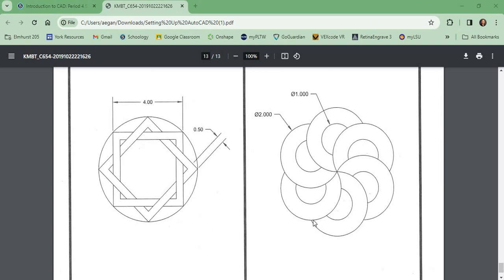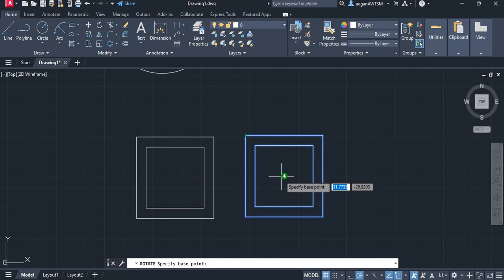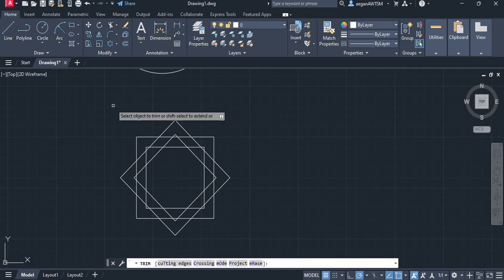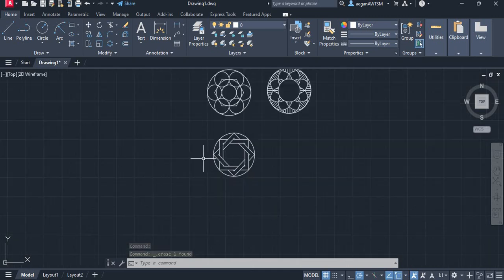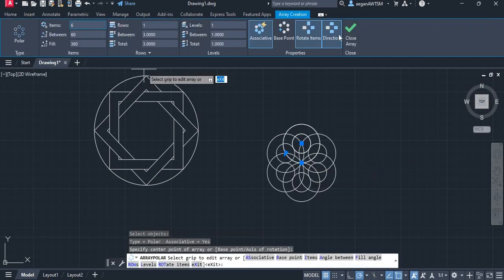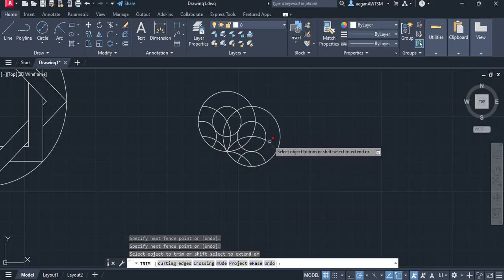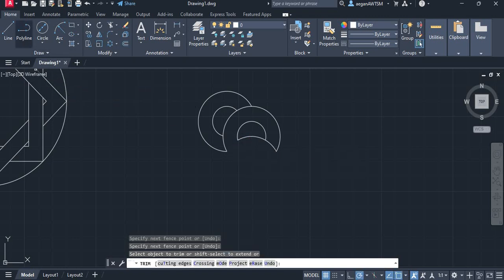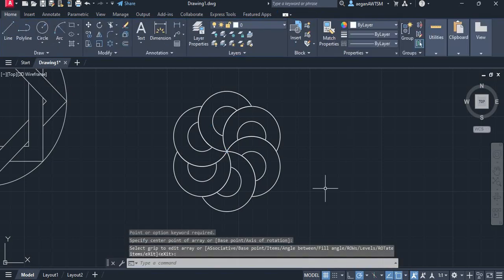Setting Up AutoCAD - Drawings 12 & 13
Demonstration of drawings 12 and 13